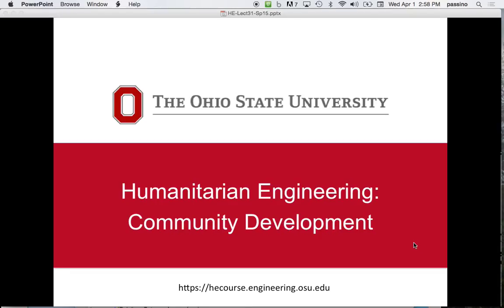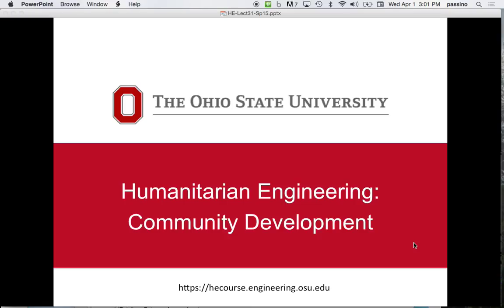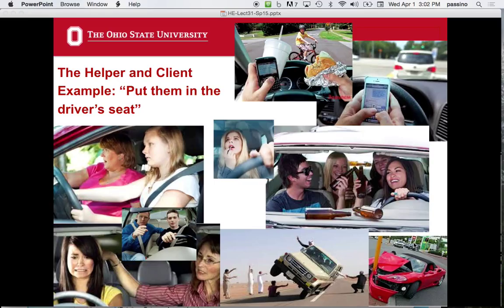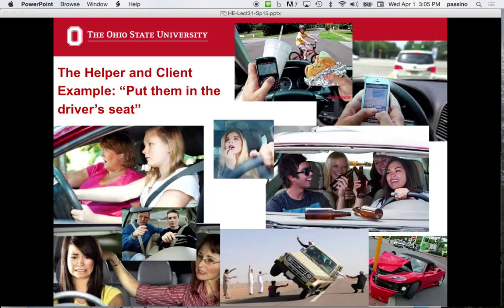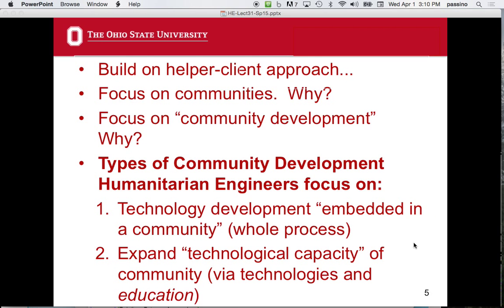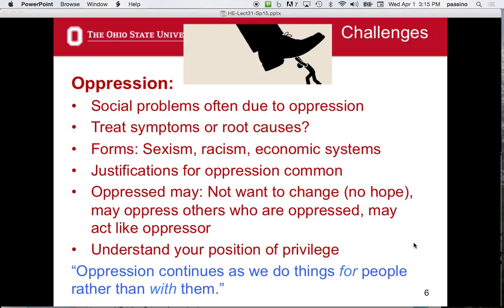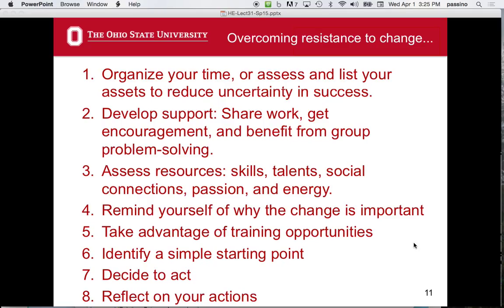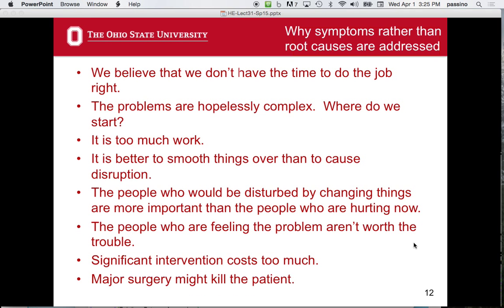Humanitarian Engineering, Lecture 31